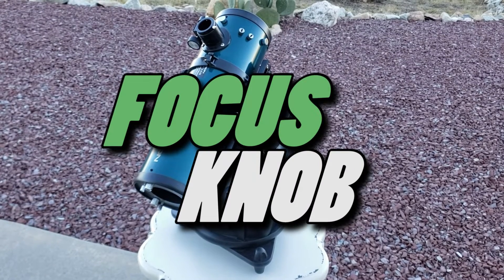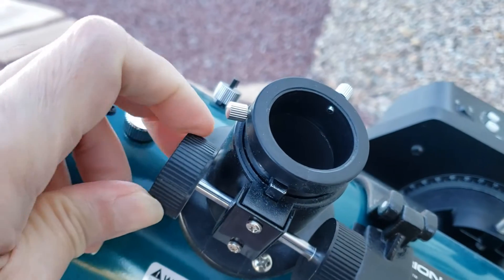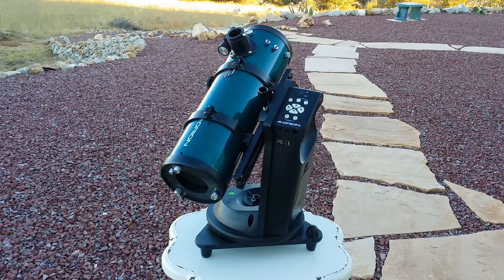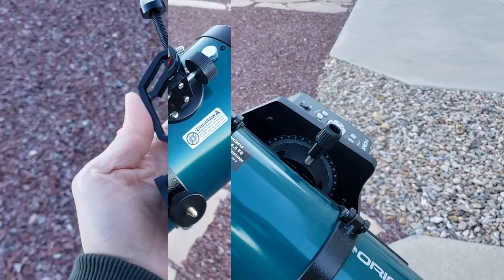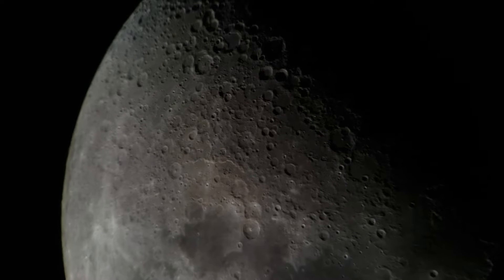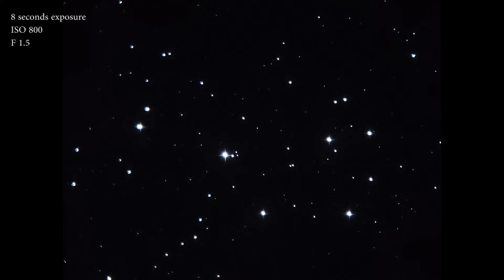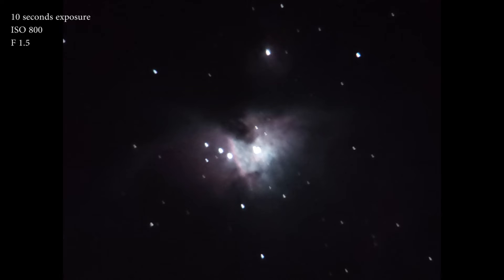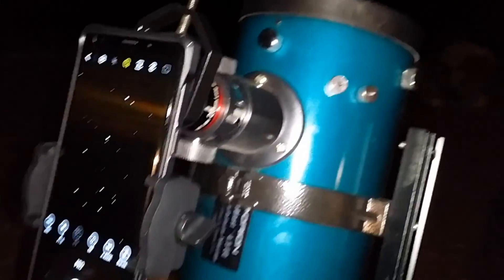Orion Starblast 4.5 EQ Telescope review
A beginner telescope. Great for introducing kids to astronomy. Can be used for astrophotography and digiscoping. I saw Jupiter, Venus, Mars, Moon, Sun. Came with Orion AutoTracker mount.  Can connect a GoTo controller.

 Additonal Discounts during Prime Day Deals for members
Celestron X-Cel LX 7mm
SVBONY 20mm
SVBONY Universal Cell Phone Adapter